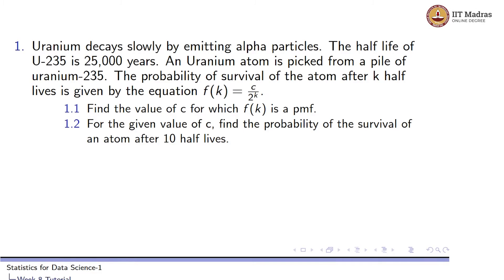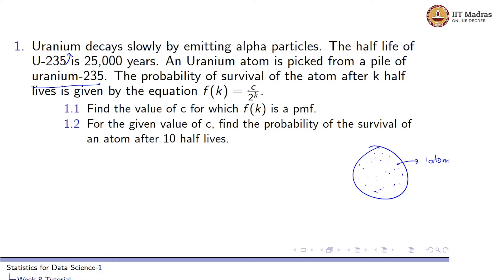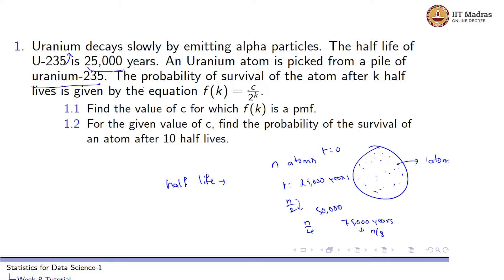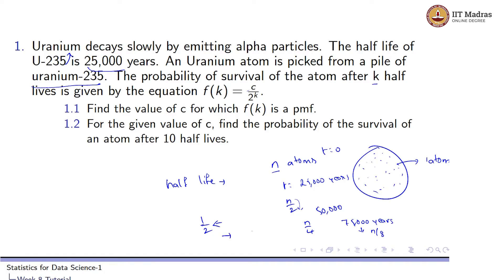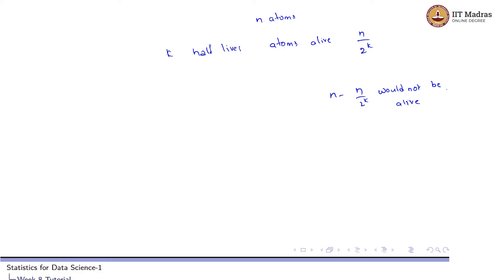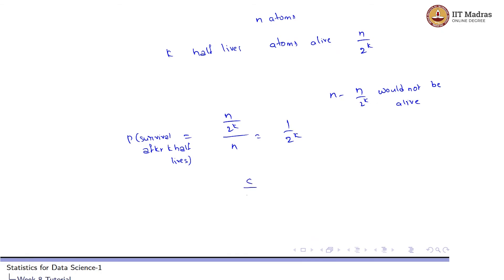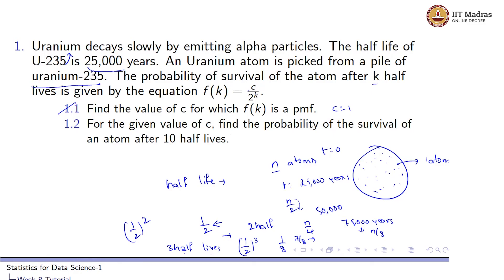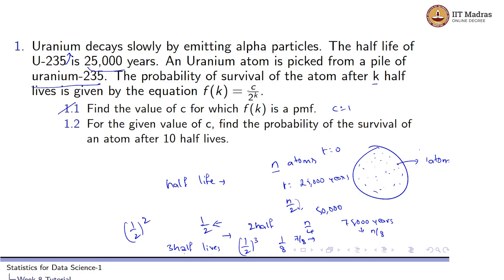Week 8 - Tutorial 1